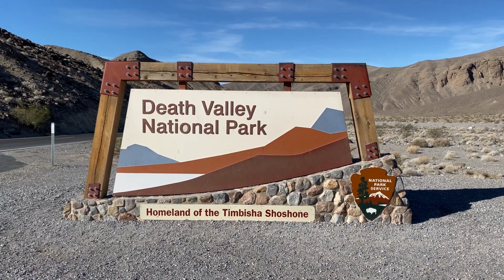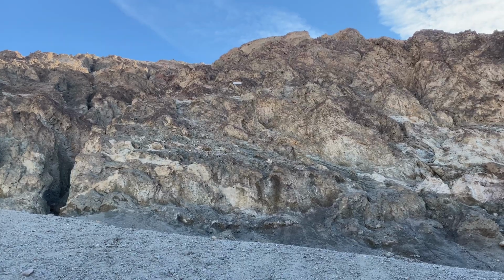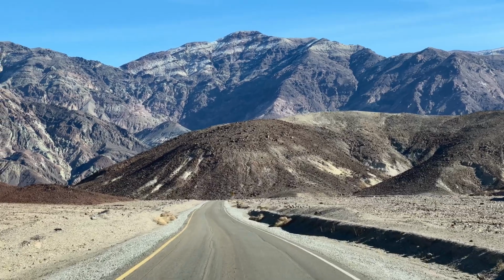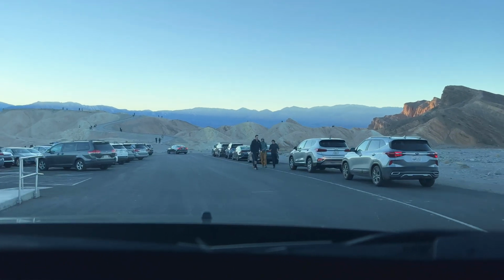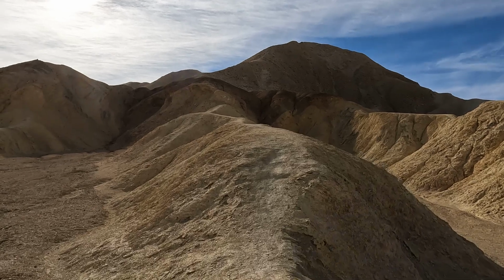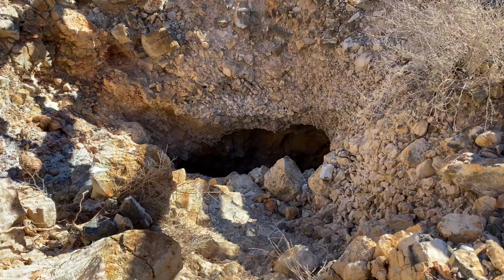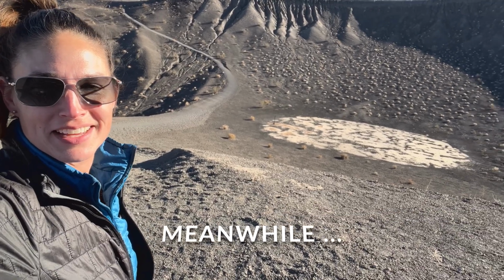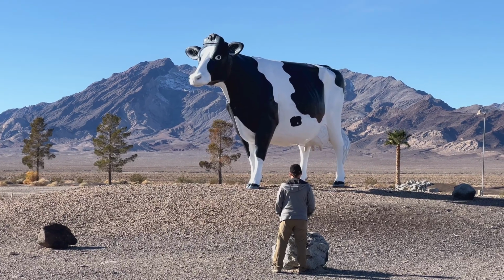Death Valley National Park - 16 Things to Do!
Death Valley National Park is the hottest place on Earth, the driest and lowest place in North America and the largest of the parks in the lower 48 states. It's bigger than Rhode Island and Delaware! Come with us and check out the salt flats, volcano craters, mountains, canyons, sand dunes, badlands, Star Wars shooting locations, valleys and endangered wildlife in this land of extremes that straddles California and Nevada. Be brave and explore during the summer, or check it out in the winter when the temperatures are more favorable. Death Valley is a dark sky park and is well worth a visit. For those wondering, Scottys Castle was closed for repairs, Dantes View was closed due to flooding and we did not have the proper all-clearance to reach the Racetrack Playa.

Death Valley. Malibu. Santa Monica. Channel Islands National Park. We closed out the year with an epic road trip to California in style, checking out some of the best SoCal has to offer - beautiful coastlines and beaches, gorgeous mountains with hiking and mountain biking trails, tiny islands off in the Pacific Ocean, and also the hottest, driest and lowest place in the United States - and hottest in the world. Not only did we sneak in time for some fun on rollercoasters and other amusement park attractions at Santa Monica Pier. Come with us over the next few months as we show you all the awesome places we visited. We hope you enjoy our trailer and stick around for our future videos.

0:00 Intro
0:45 Visitor Center
1:28 Mesquite Flat Sand Dunes
2:49 Badwater Basin
4:06 Natural Bridge
5:40 Artists Palette
6:53 Devils Golf Course
8:01 Devils Cornfield
8:33 Zabriskie Point
9:36 Golden Canyon
11:17 Twenty Mule Team Canyon
12:17 Harmony Borax Works
13:07 Devils Hole
14:51 Point of Rocks
15:41 Old Stovepipe
16:25 Ubehebe Crater
18:43 Driving
19:27 Extras